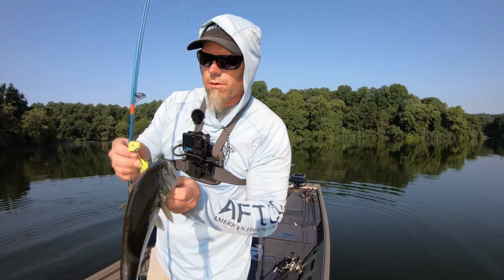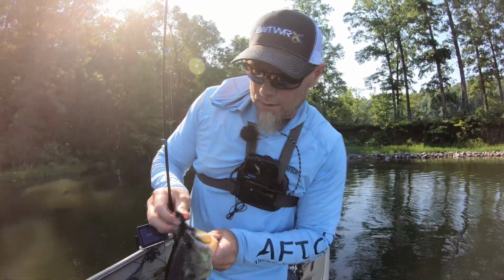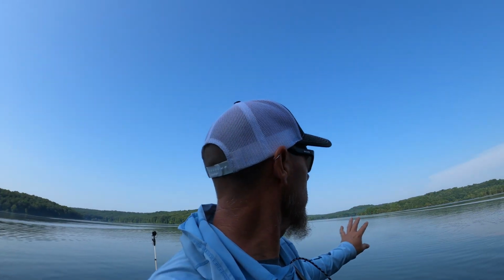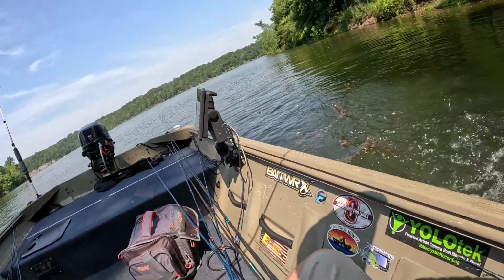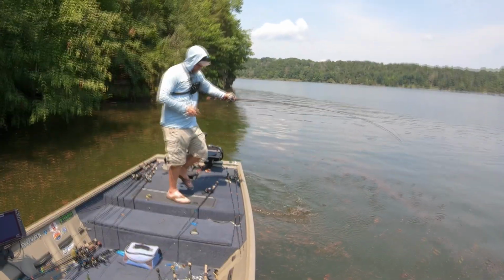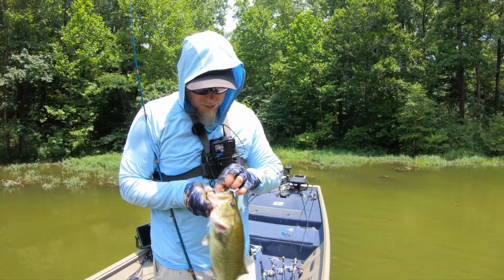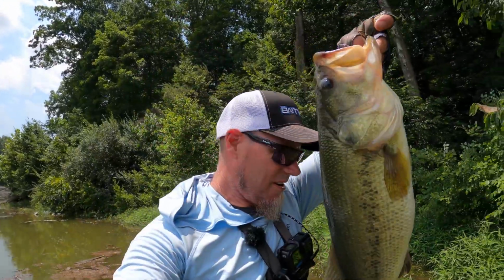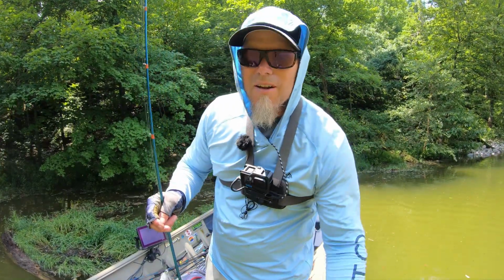This OVERLOOKED Summer Pattern Was LIGHTS OUT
Targeting Summer run-off with a jig, chatterbait, swim jig or crankbait is one of the most productive patterns for catching big bass. This is something to look for after a heavy rain. It doesn't last long so take advantage of it. It can be one of the best days of the year,

For one of the best bass catching frogs check out Copper Red Baits